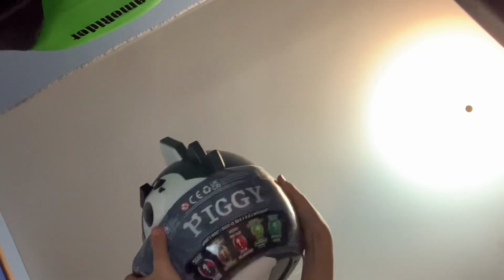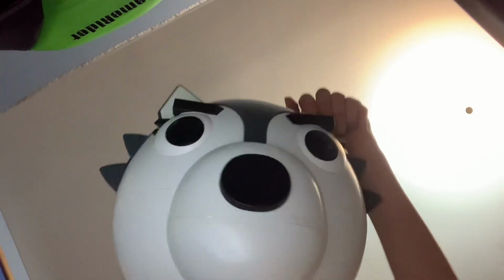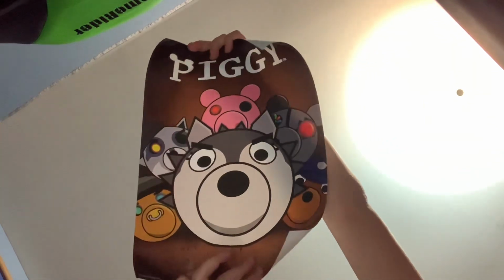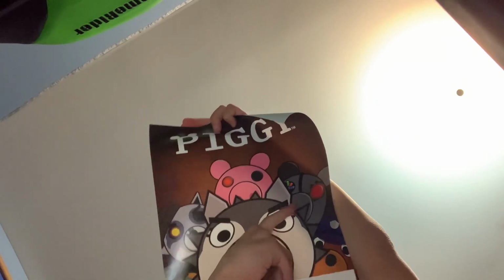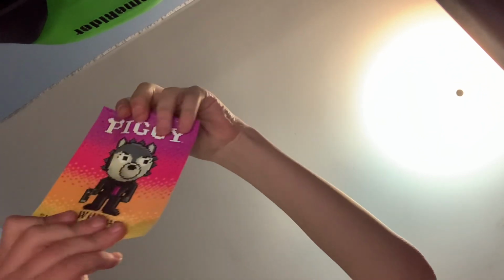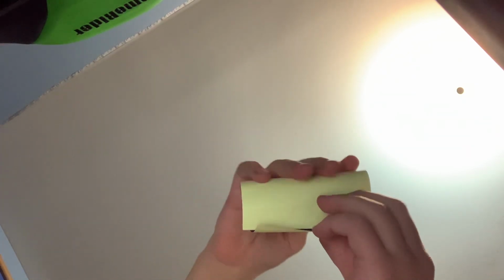January 19, 2022